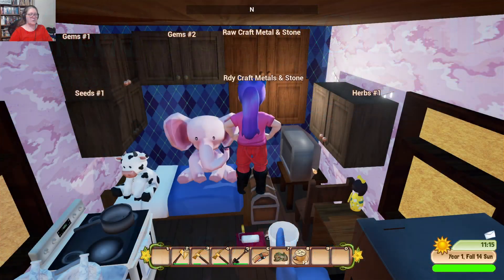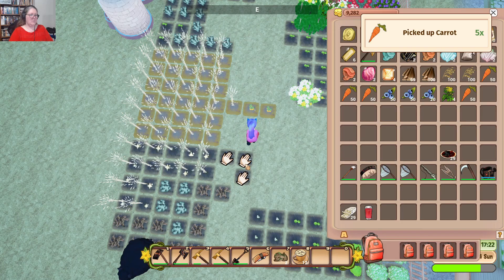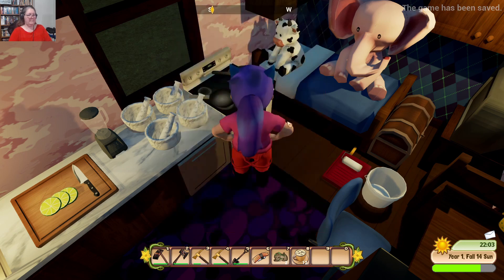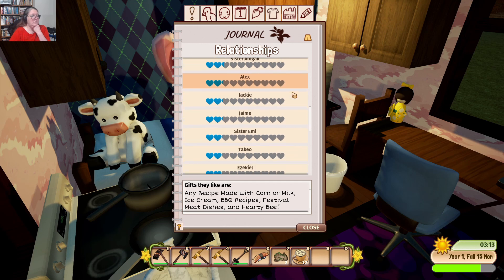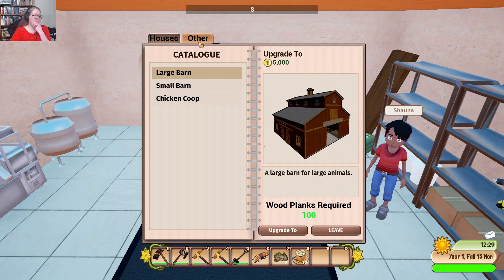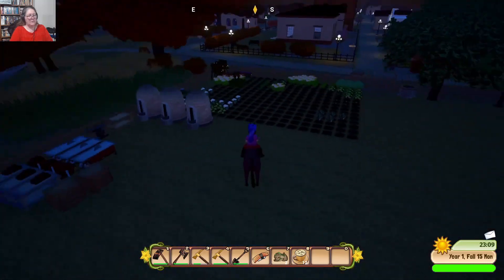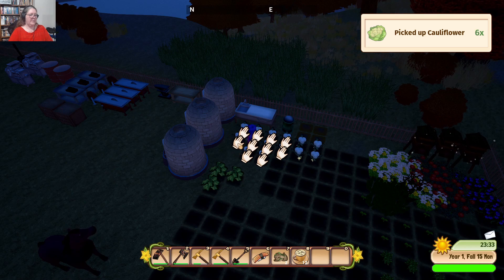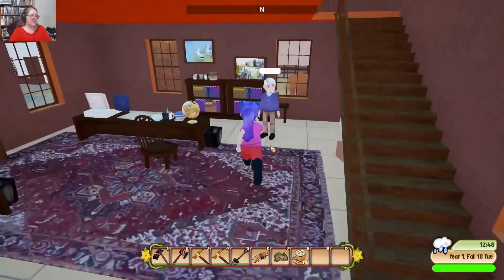Helping Rose, a Barn Upgrade & the Limestone Caves – Pumpkin Days – The 3 Sisters - Camille – Ep. 37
Like so many others, this day starts with organizing the items we need for our deliveries, moves on through a bumper barley and carrot harvest, and works through a new friendship mission for Zoey. Camille also upgrades her barn, runs a friendship quest to Wahoo Beach for Rose, and visits with Korin at Spoonie Island. She also rearranges her farm, and makes another run to the limestone caves.

This is a full play through of an early release game approaching full release.

Like to try if for yourself?

You can also find the Pumpkin Days developer talking about the development of the game on Twitch